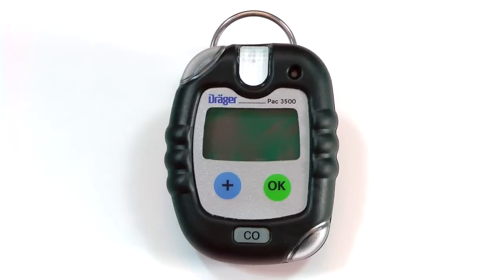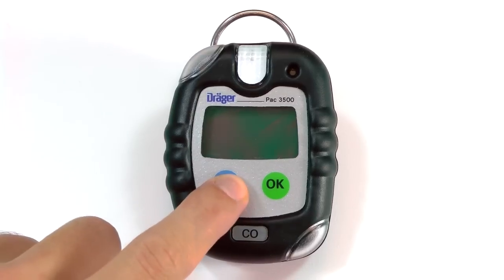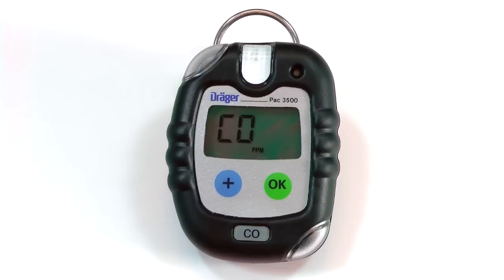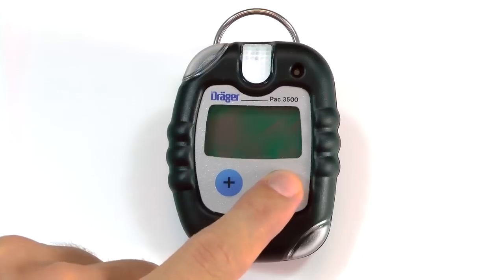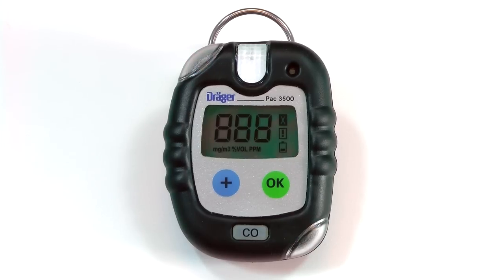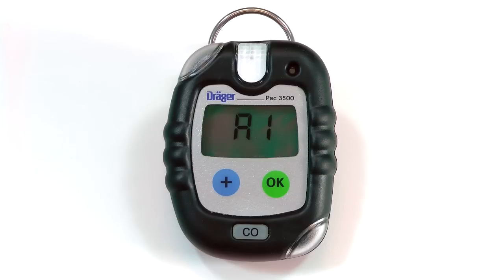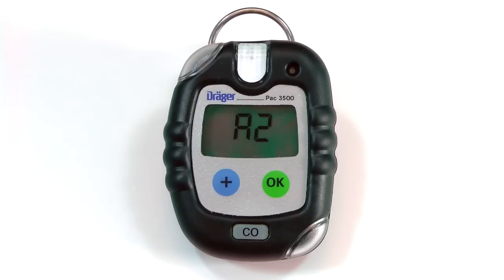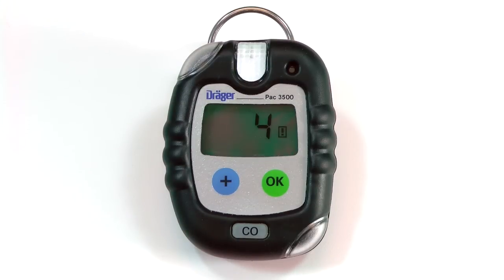Pac 3500 and 5500 Activation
This video demonstrates how to perform the initial activation on a Pac 3500 or 5500. Initial activation must be completed on new instruments before they can be used.